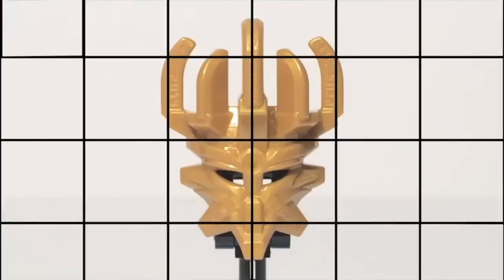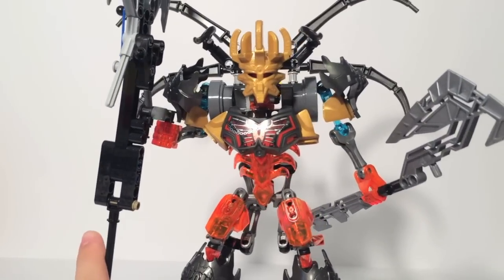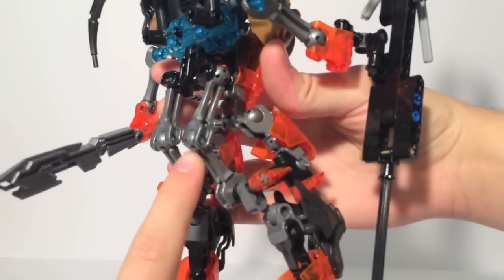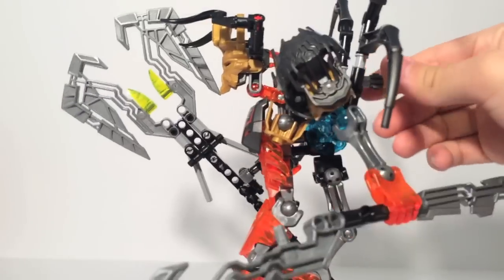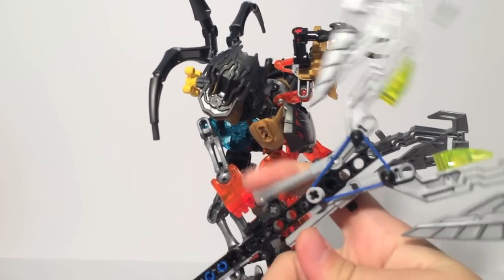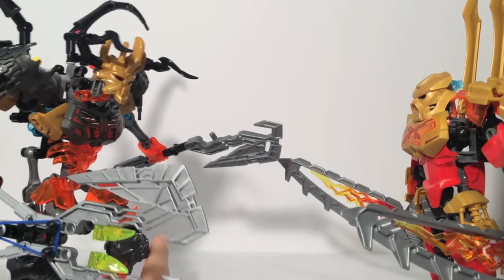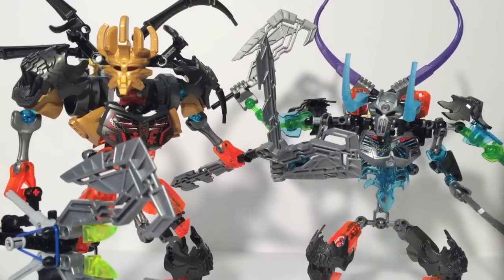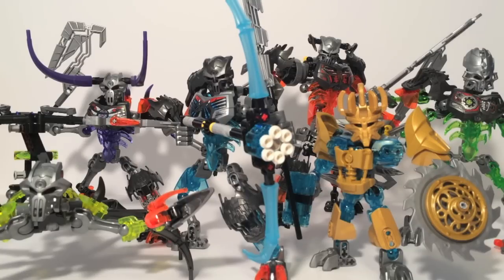Bionicle Week 2 Day 7 - Skull Grinder, Mask Maker and Skull Scorpio Combo Review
The finale of Bionicle Week the Resurrection of Evil! Today we are looking at the combination of Skull Grinder, Mask Maker and Skull Scorpio!